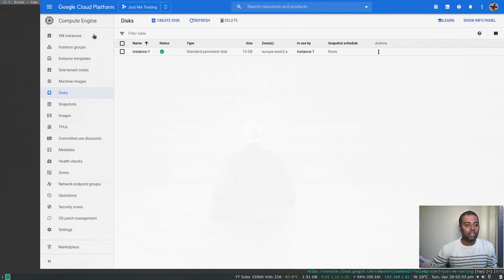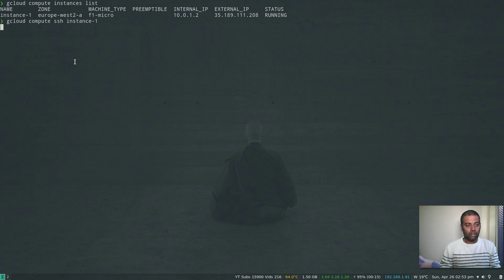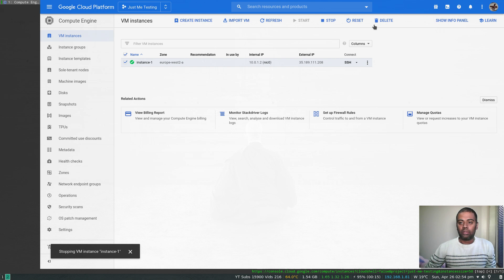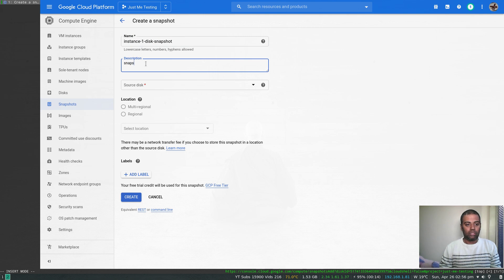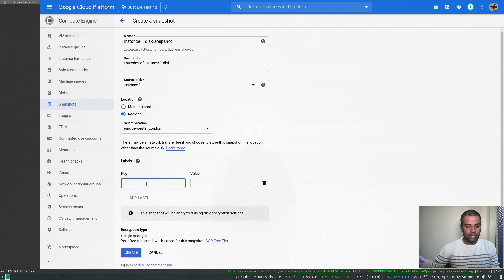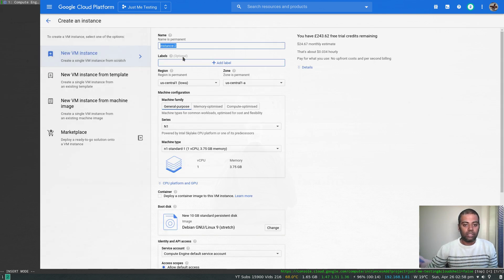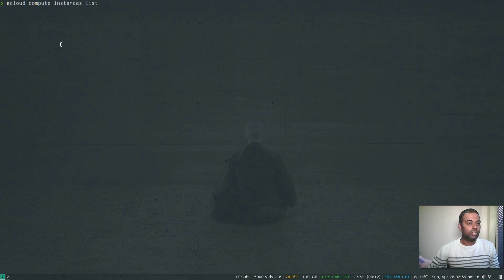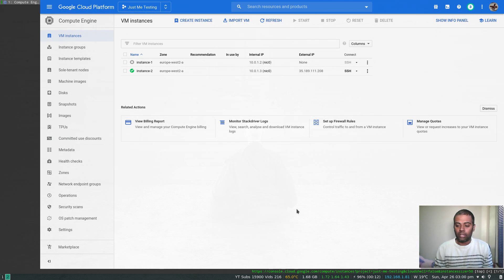[ GCP 10 ] Launching VM instance from a snapshot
In this video, I will show you how to use virtual machine snapshots and how to launch new instances from existing snapshots.